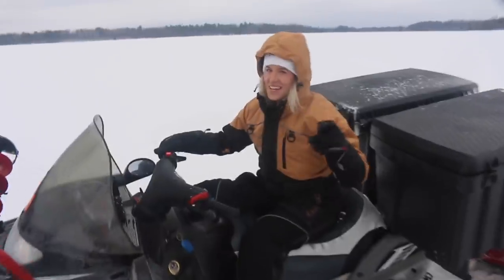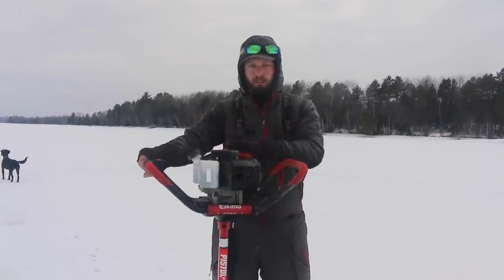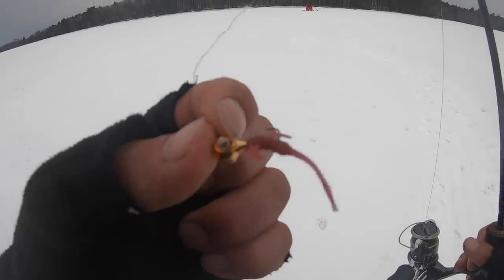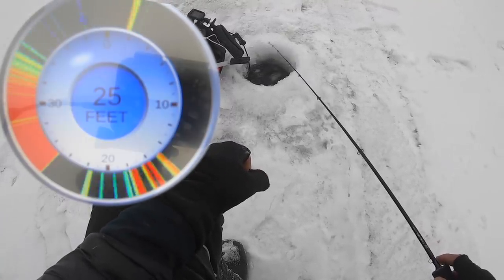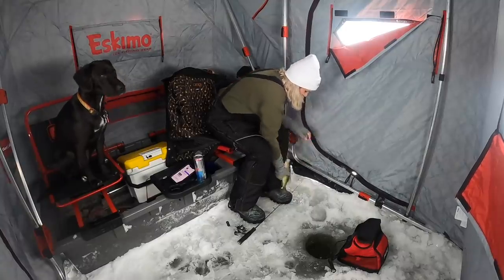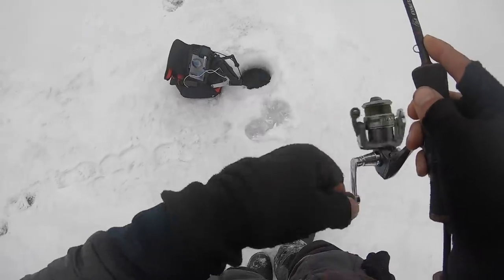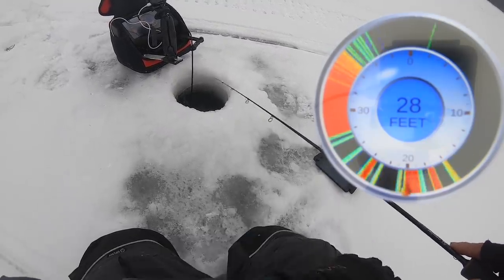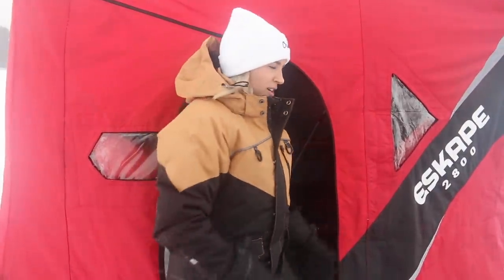Catching TONS of Crappies Ice Fishing + Flasher Cam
Today we are ice fishing for crappies on the Chippewa Flowage in Northern Wisconsin. It is Shelby and me and we go over the basics on lures and locations when it comes to winter crappies. We are ice fishing for crappies over deep water where these fish suspend for most of the winter.